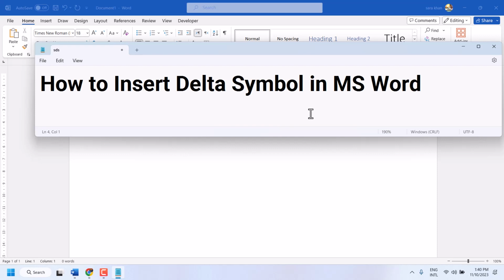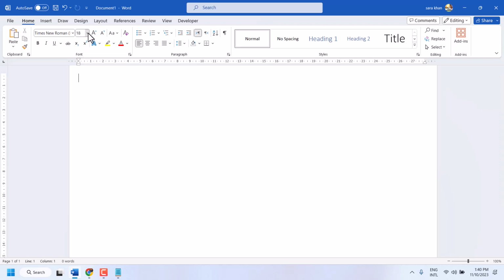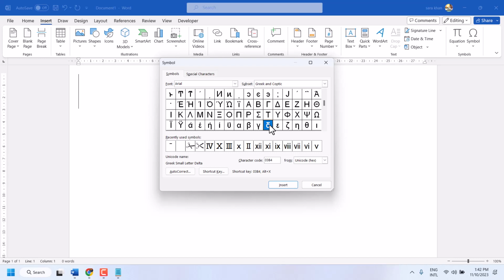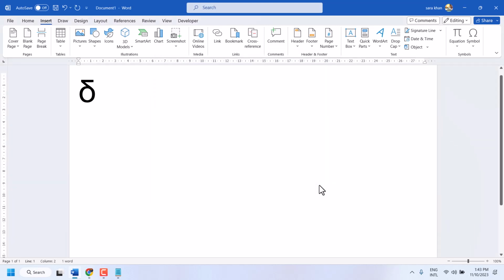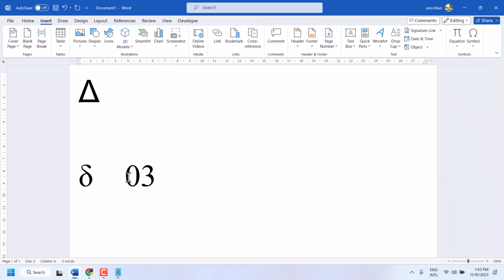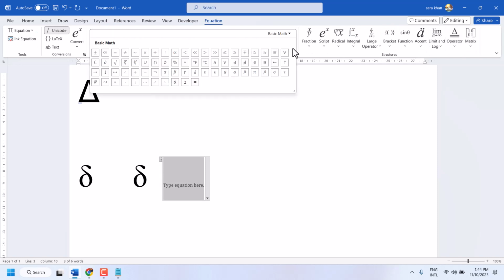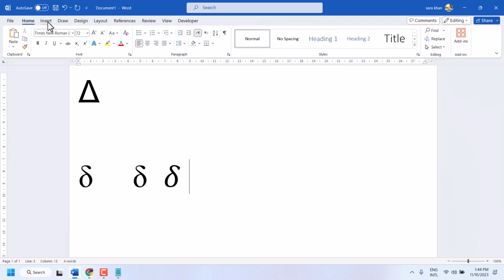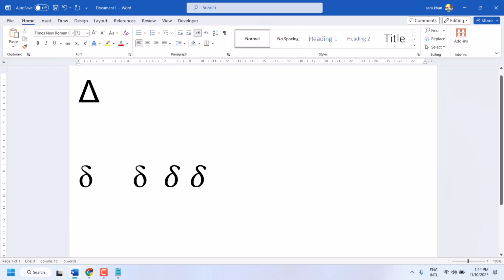How to Insert Delta Symbol in MS Word | Type the Delta Symbol (δ/∆)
How to Insert Delta Symbol in MS Word